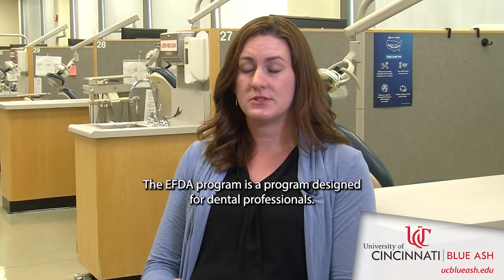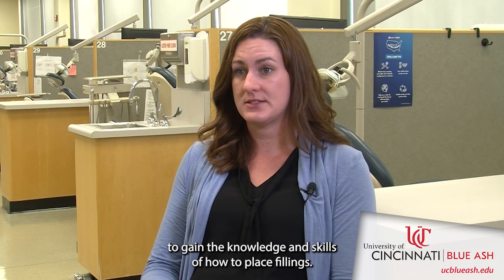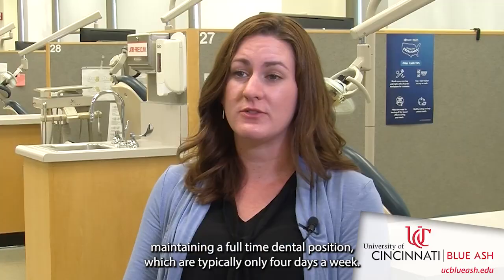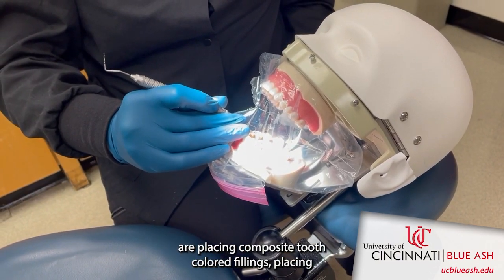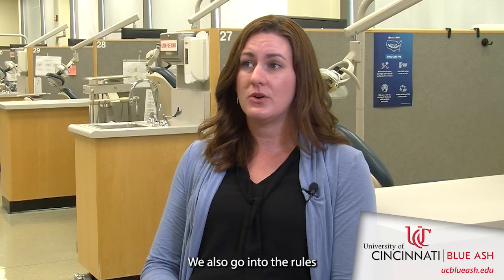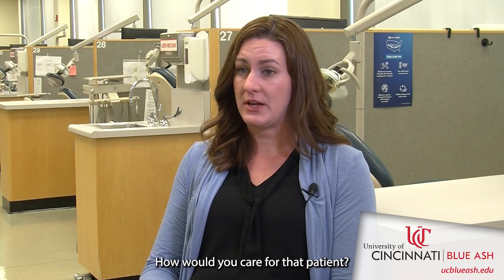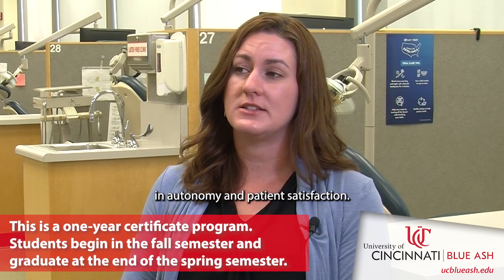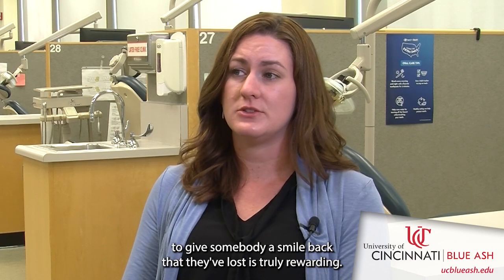Expanded Function Dental Auxiliary (EFDA) Certificate Program at UC Blue Ash College